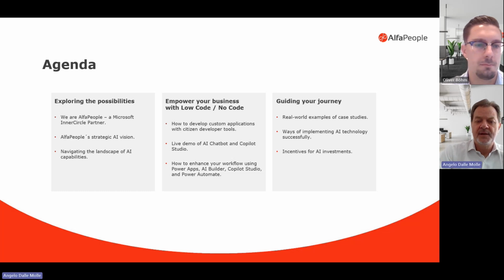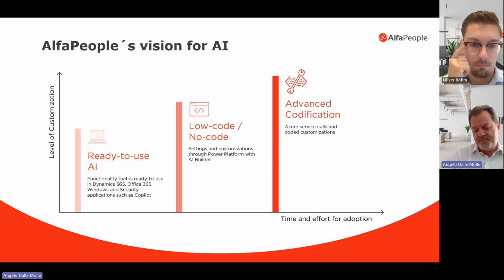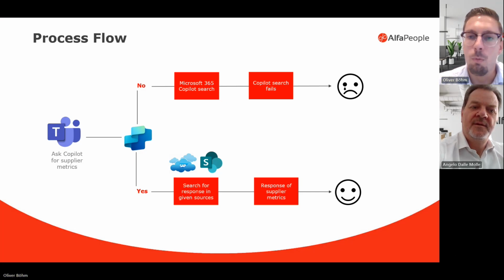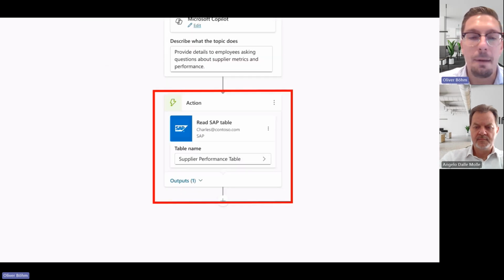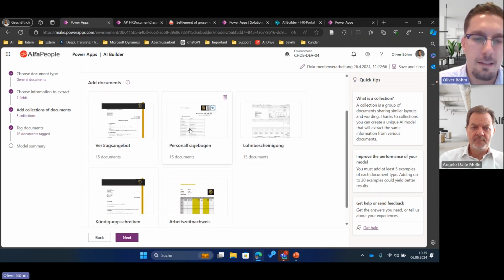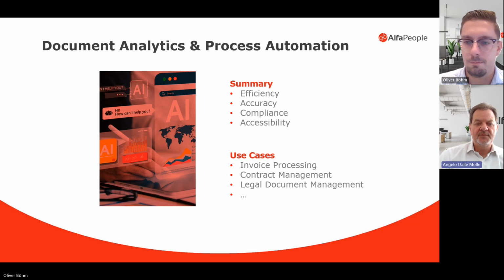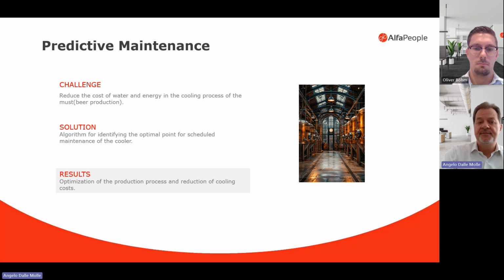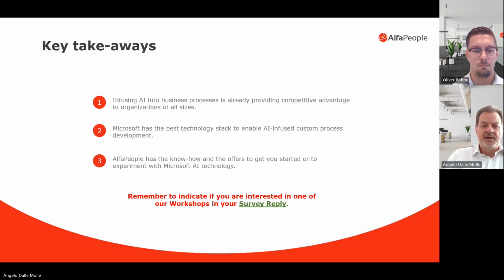Unlock Rapid Process Improvement with Microsoft AI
Discover how AI can streamline your business processes with minimal coding in this on-demand webinar. This session is tailored for IT professionals, business analysts, organization leaders, and managers, demonstrating the effective use of Microsoft’s Low Code/No Code AI technologies.

The webinar includes:
• An in-depth exploration of Microsoft's AI technology stack, designed for creating custom, efficient business processes.
• A live demo of AlfaPeople’s AI Chatbot and Copilot Studio, illustrating our real-world practical applications.
• Insights on enhancing workflows using Power Apps, AI Builder, Copilot Studio, and Power Automate.

Learn how AI has already provided competitive advantages to organizations of all sizes and how you can harness this power to optimize your operations quickly, regardless of coding expertise.

We also shared exclusive offers to help you start or expand your use of Microsoft AI technologies effectively.

Access this on-demand webinar to empower your business with cutting-edge AI tools and improve operational efficiency.